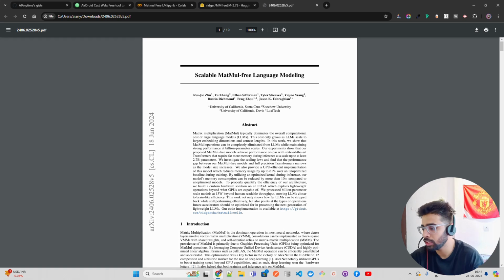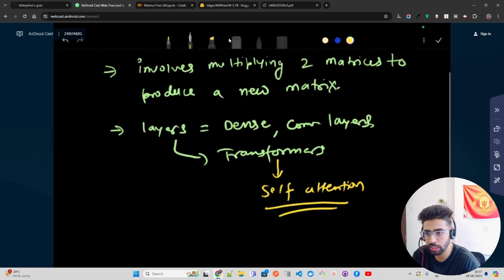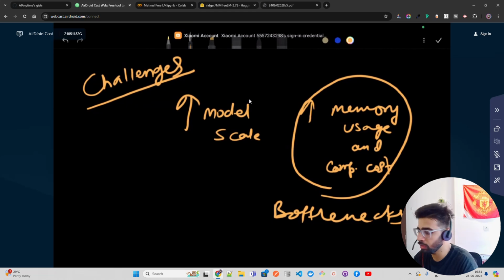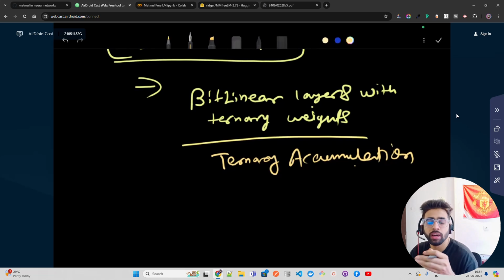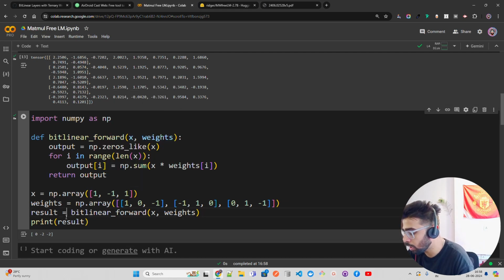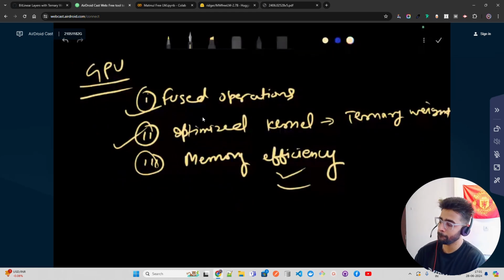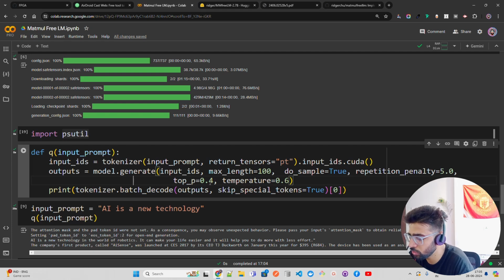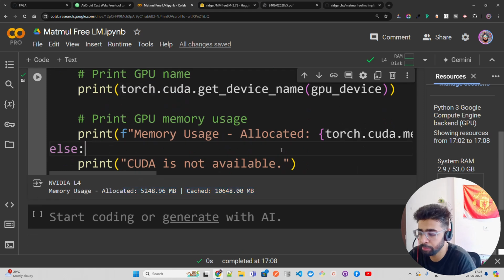MatMul Free Language Modeling: New Ways of LLM Training & Inference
In this tutorial, I dive deep into the world of scalable MatMul-free language modeling. You'll learn about the basics of matrix multiplication (MatMul), its role in neural networks and large language models, and the challenges it presents. Discover how MatMul-free language models operate, leveraging BitLinear layers with ternary weights to achieve impressive efficiency and performance.

I'll also explore the GPU-efficient implementation that reduces memory usage by up to 61% during training and significantly improves inference speed, as well as the custom FPGA hardware solution designed for brain-like efficiency.

UPI: sonu1000raw@ybl